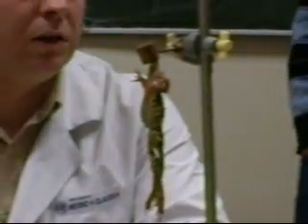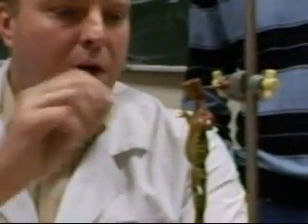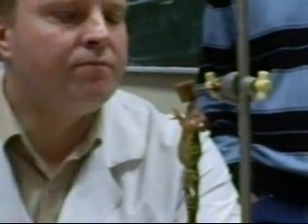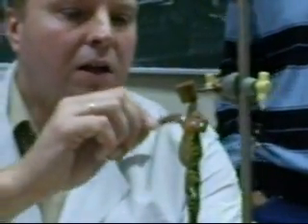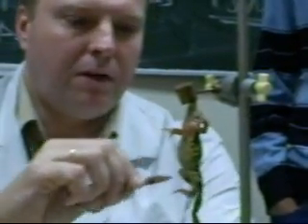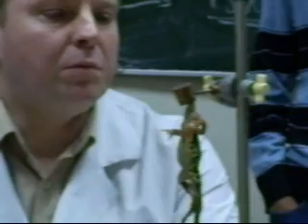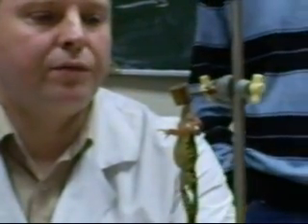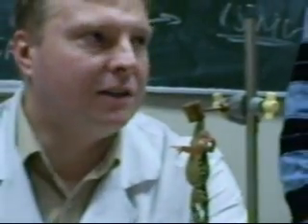Physiology - Central Nervous System Part 1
(Нормальная Физиология - центральная нервная система)
An experiment using a live frog to study the EFFECTS OF DIFFERENT STRENGTHS OF STIMULUS ON THE TIME OF REFLEX.

In this video, our Physiology teacher,Dr Dmitriy generally explains to us how the experiment should be carried out. Here, a few physiological terms such as 'time of reflex',EPSP etc are noteworthy.
After explaining briefly, cutting the frog's forebrain and hanging it to give an 'oh-pity-that-hanging-frog' impression, Dr Dima made a mistake in diluting the acid,so I skipped the mistaken part,and without wasting my precious uploading time,I declare the main part of this experiment, Part 2 as the continuation of this part : ).Enjoy watching and LEARNING!!

*Early warning: If you are not strong enough just don't watch. Don't try to raise the issue of 'animal rights' here, because this frog had sacrificed its life for the sake of science.